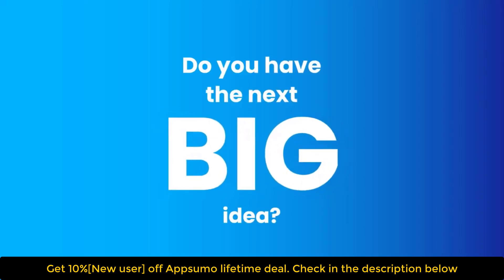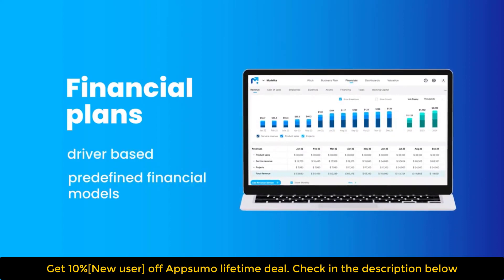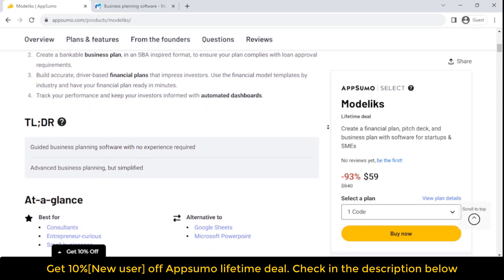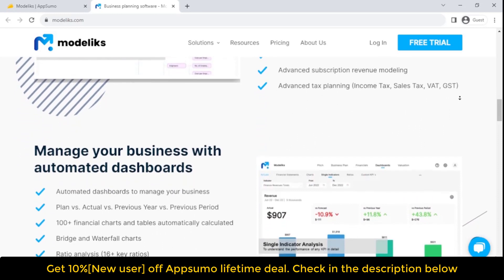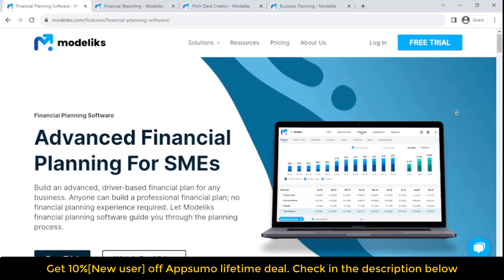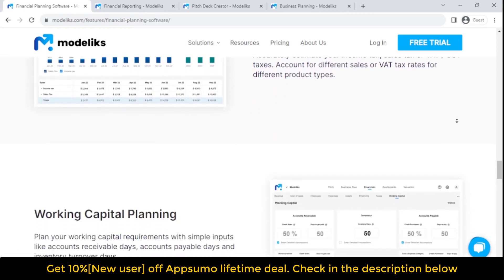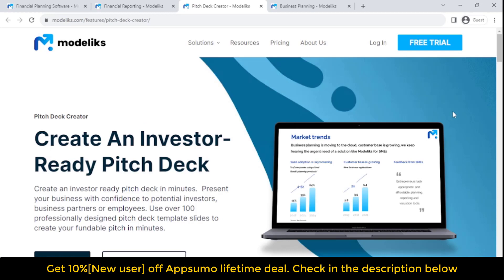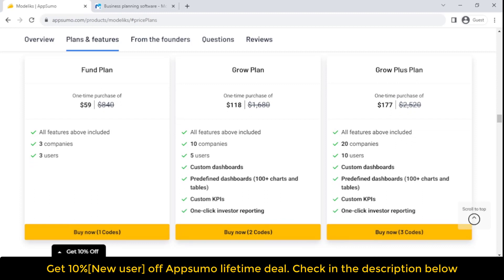Modeliks Lifetime Deal $59 & Modeliks Review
In this video, I'm recommending Modeliks, a software that can help you create a financial plan, pitch deck, and business plan.

With Modeliks, you can create these documents in minutes, no matter how complex the project is. It's perfect for startups and SMEs who want to improve their business strategy.

Visit the  "Modeliks Appsumo lifetime deal" deal page.